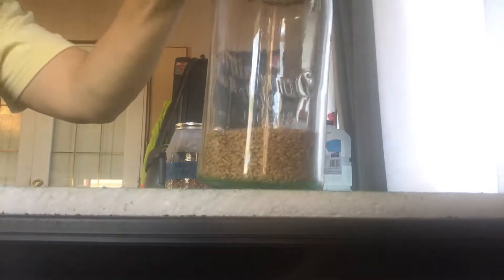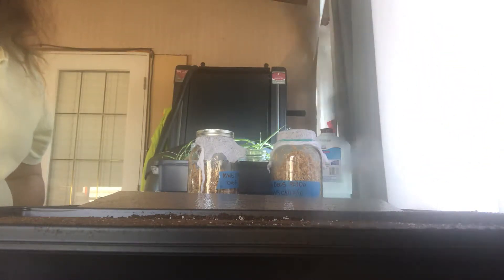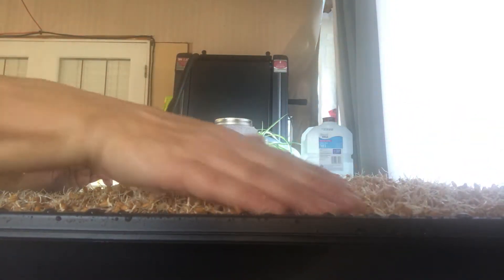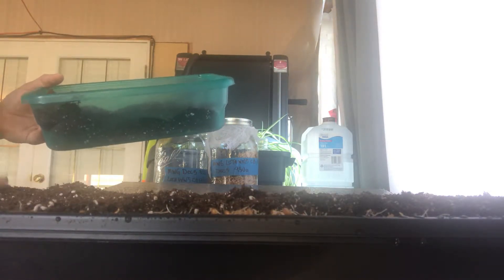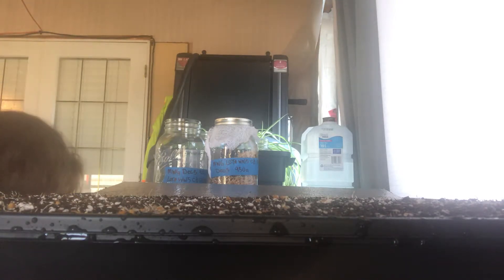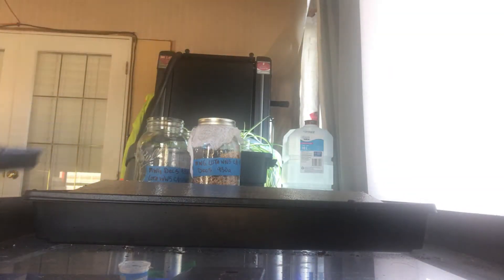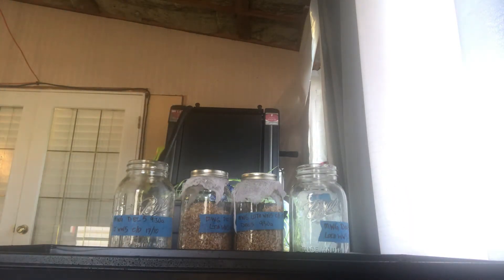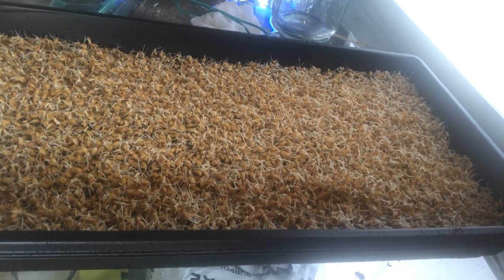Peatmoss Vs Cocoa Core Mats for planting Wheatgrass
To see if there is a difference using Peatmoss vs Cocoa Mat